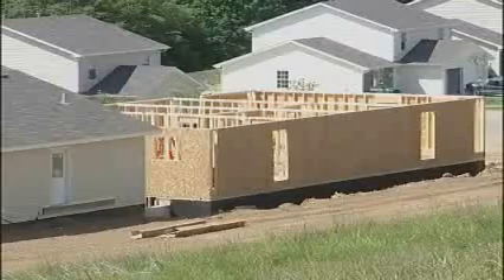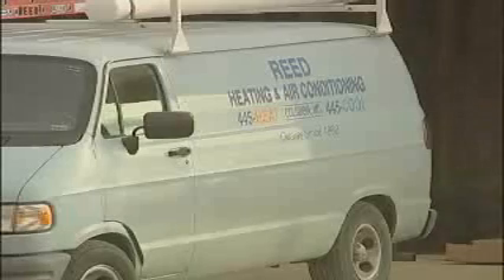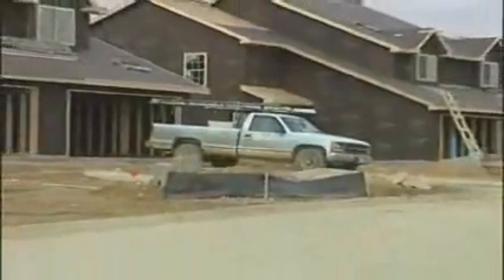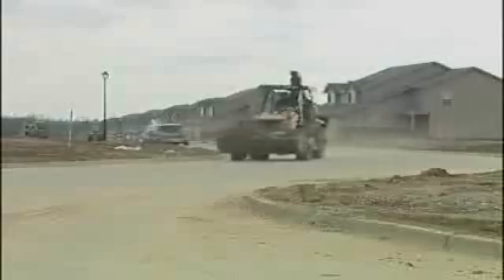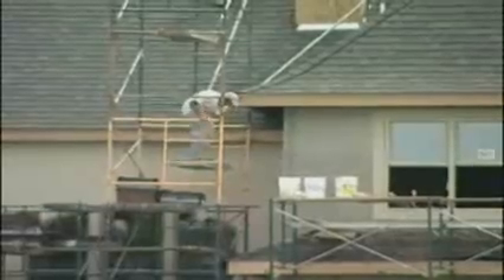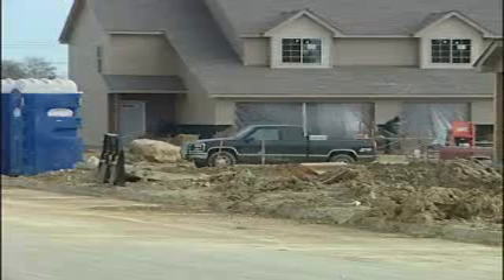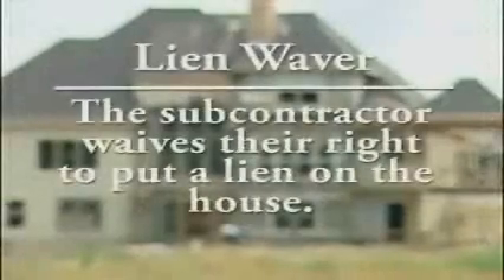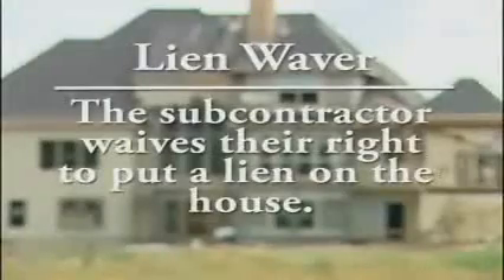Home Building Tips Part 6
There are some legal details to consider before you write the last check to your contractor.